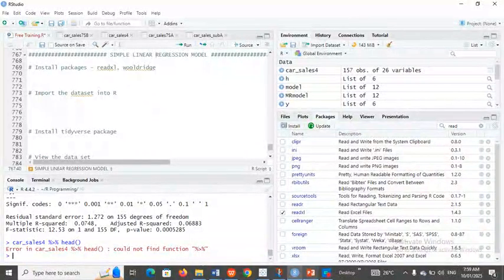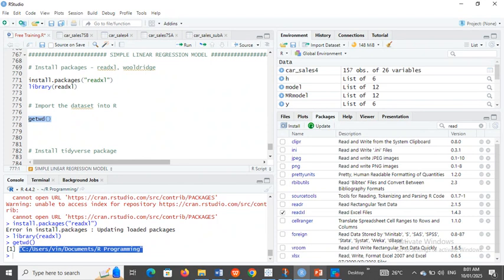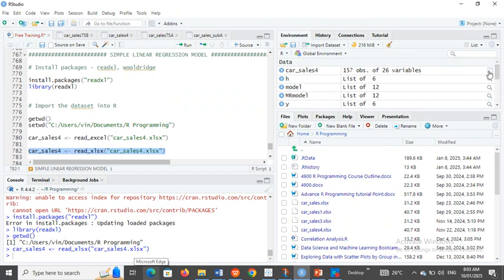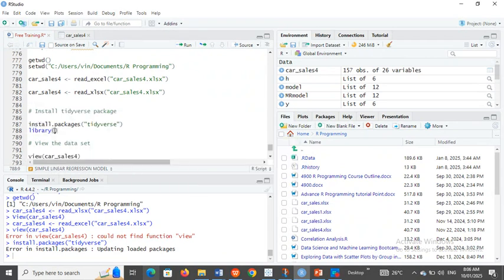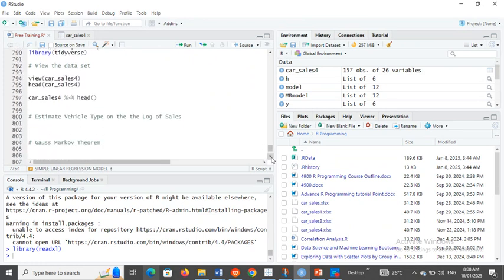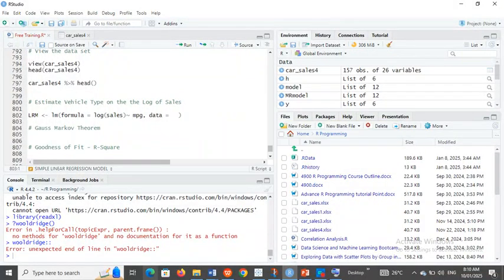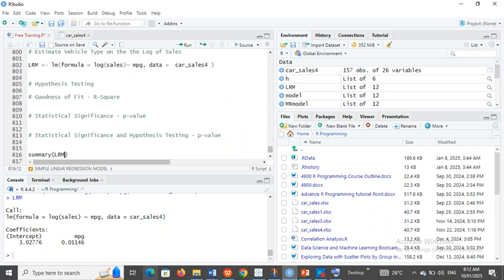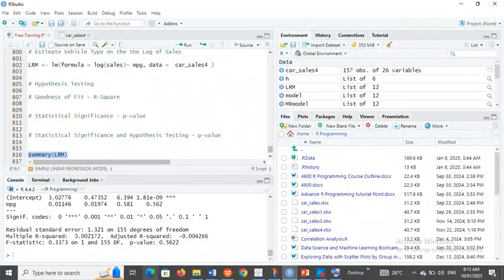Simple Linear Regression Model